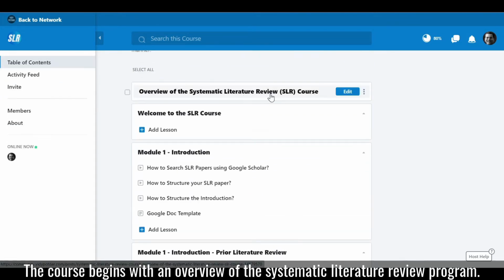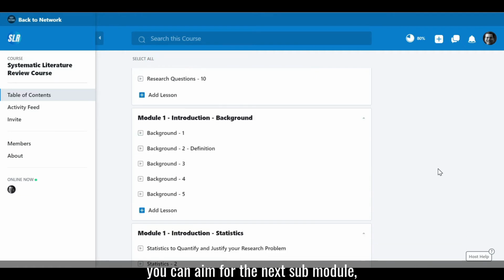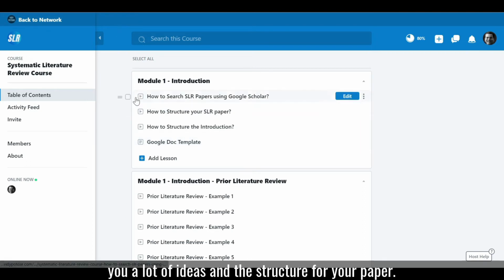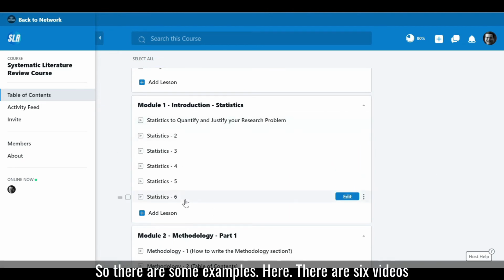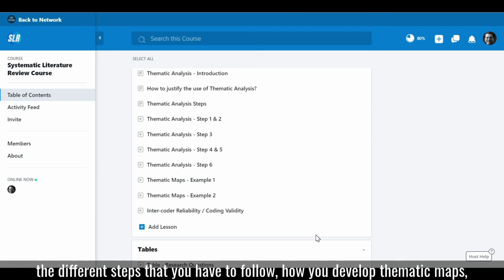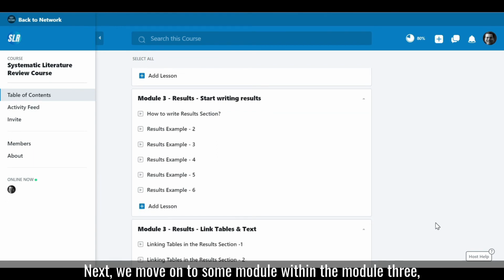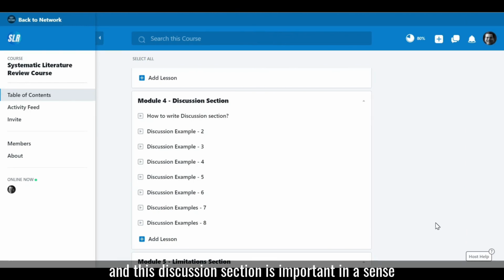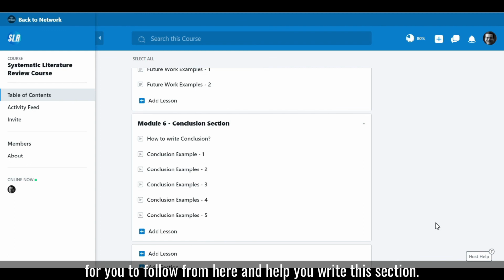Write 1000 words, 60 sentences, 20 paragraphs and 5 subsections of SLR Paper in 4 weeks | AProf Vidy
In this video, I have shared task-15 to task-20 of the Task of the Day series.
After completing this video and all other videos of past 3 weeks, you will able to write 1000 words, 60 sentences, 20 paragraphs, and 5 subsections of your Systematic Literature Review Paper.

About Task of the Day Series

Writing a systematic literature review (SLR) paper or writing a research paper for publication involves similar steps. In this video series "Task of the Day", you will learn how to write your first research paper or systematic literature review paper. Not only that, you will learn how to publish a literature review or a systematic literature review paper by following step-by-step instructions. If you complete these daily tasks you will progress with your Ph.D. research. Remember a small number of writings daily will help you to succeed.